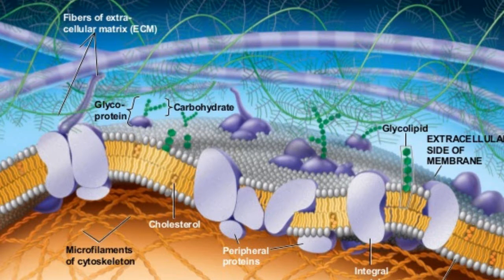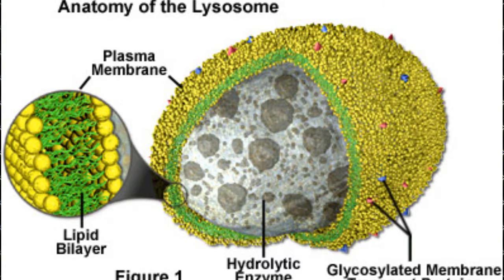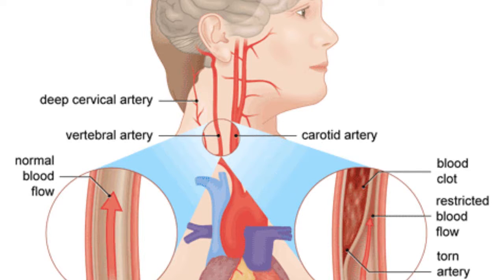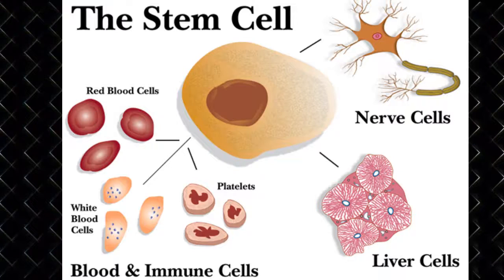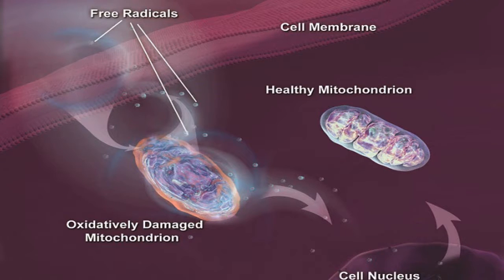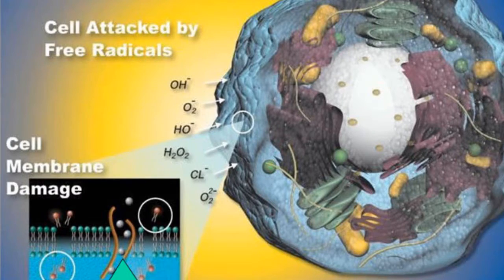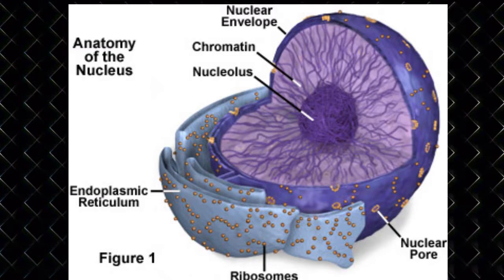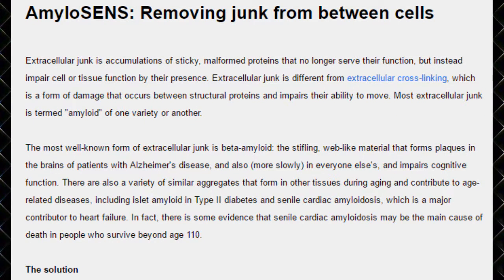Why You ACTUALLY Get Old [Looking into the biology of human aging]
In this video we cover several primary causes of human aging. This video is meant to be a quick overview to give you a general idea on how this process works and the strategies scientists are working on to solve them.